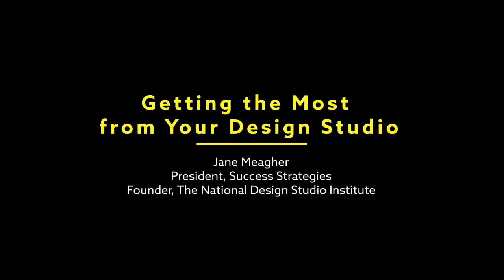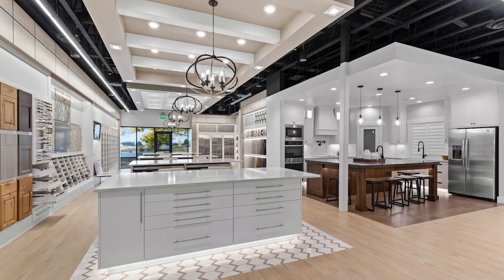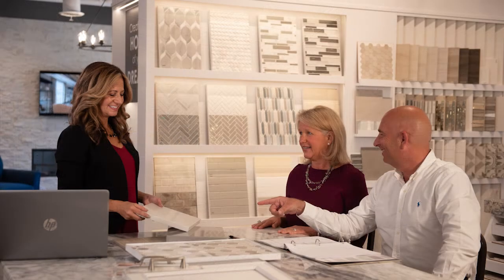Getting the Most Out of Your Design Studio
Design studio expert Jane Meagher makes the case for taking a strategic look at your Design Studio as a greater source of revenue and profit, especially across volume—an untapped hedge against downward pressures eroding builders' overall profitability.

About Pro Builder:
Pro Builder is a leading business content provider for the U.S. housing industry. It serves more than 120,000 home builders, design professionals, and other industry stakeholders through print, digital, video, email, social media, and events. Pro Builder's various platforms deliver actionable content on key industry issues and trends, best business practices, design, construction how-to, innovation and technology, sales and marketing, and the latest building products.

The publication’s print and digital offerings have earned many prestigious recognitions, including several Jesse H. Neal Awards for excellence in business journalism; multiple honors from the American Society of Business Publication Editors, including two Magazine of the Year Top 10 awards; several Folio: Awards; and a National Association of Real Estate Editors Gold Award for Best Residential Trade Magazine.